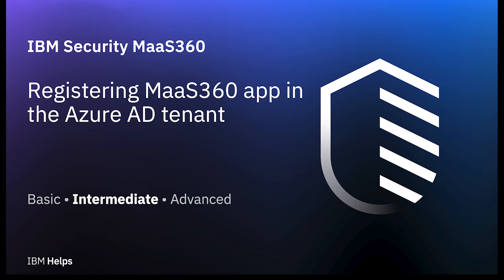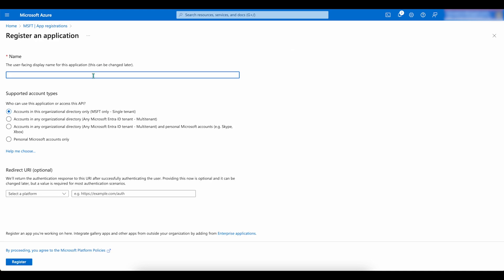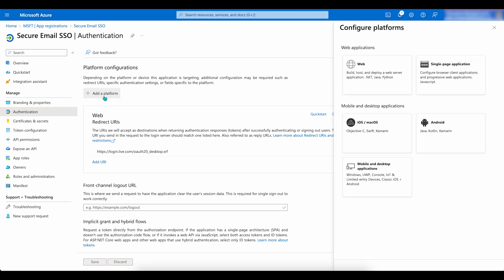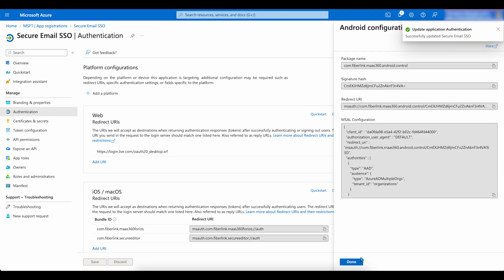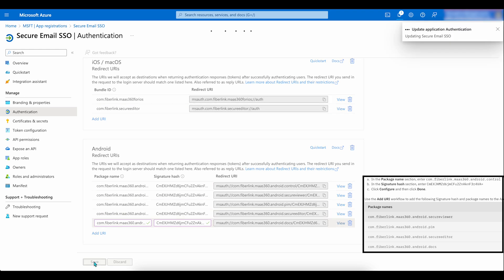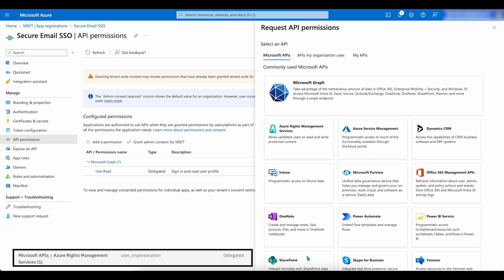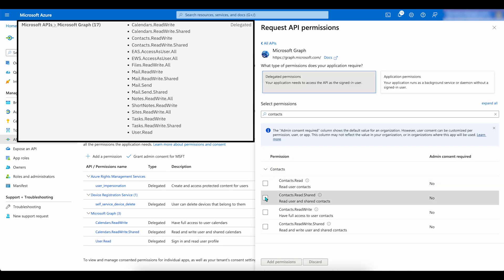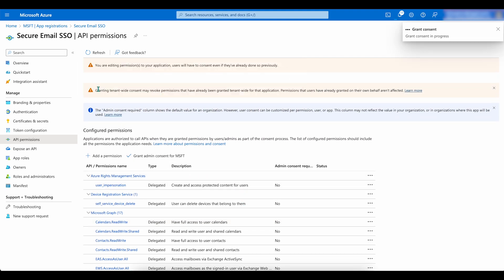MaaS360 - Azure App Registration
Walk through of how to register Maas360 app in Microsoft Azure.